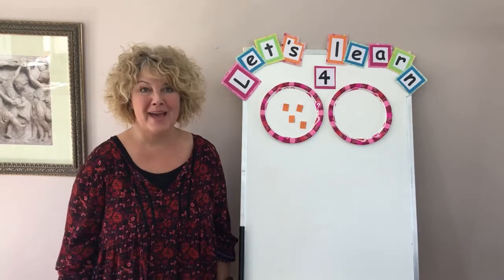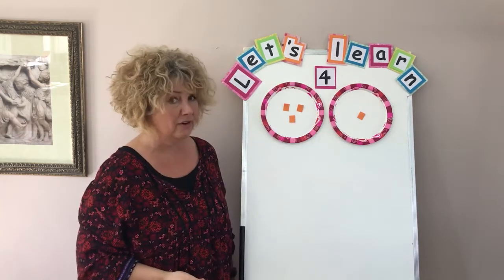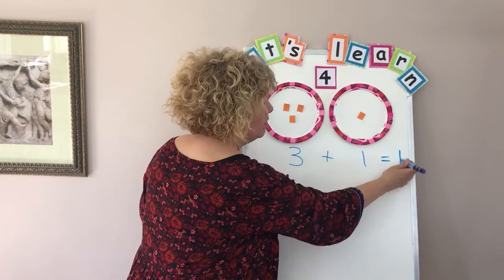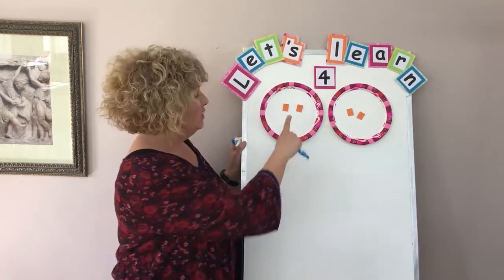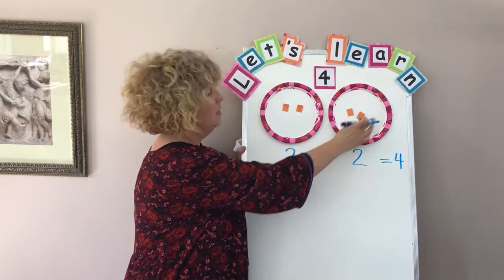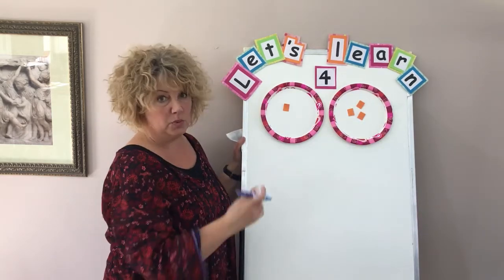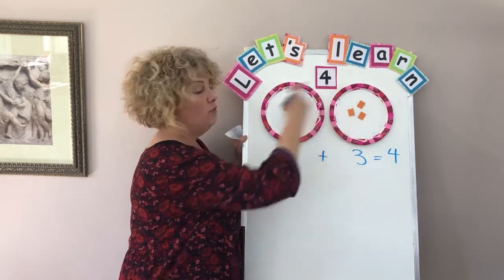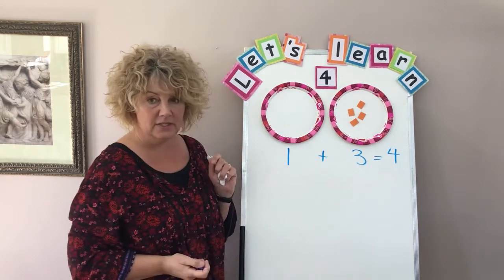Teach Your Child Math Online: Adding to 4